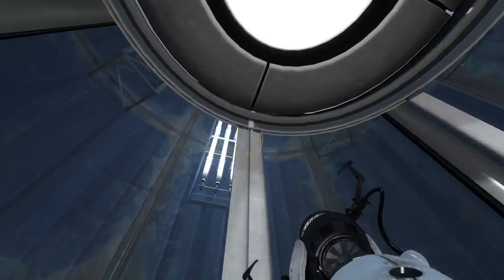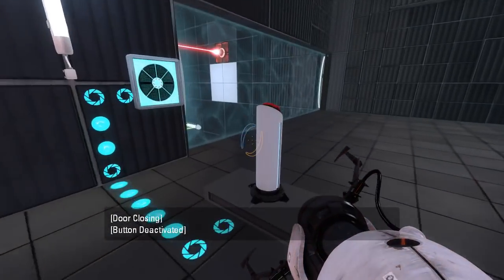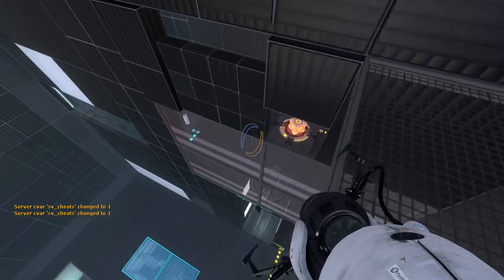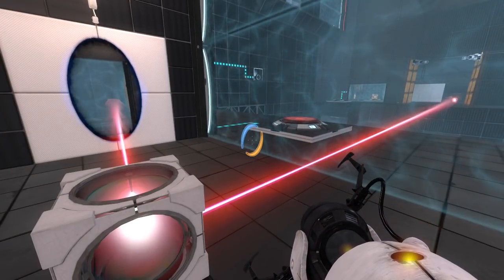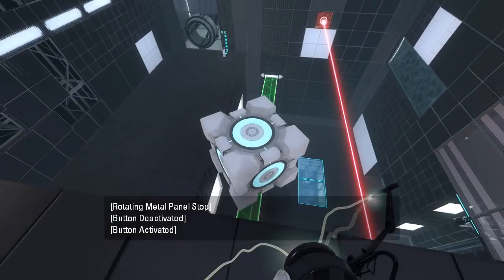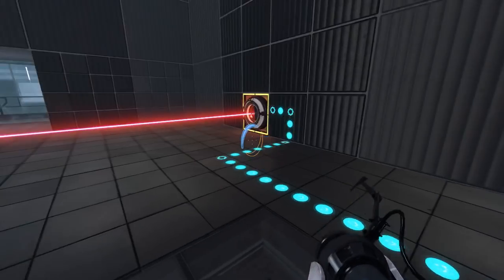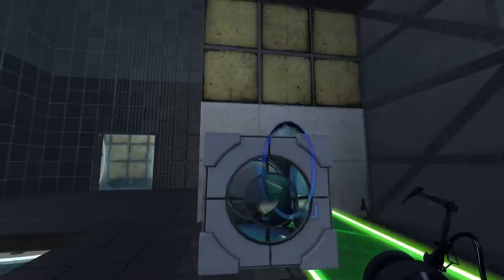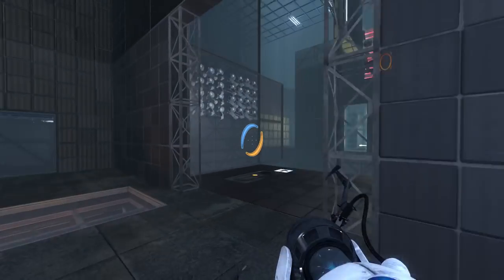Portal 2 PeTI - "The Expanse" by Skyferret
Blind playthrough. I didn't know Skyferret wore a top hat...